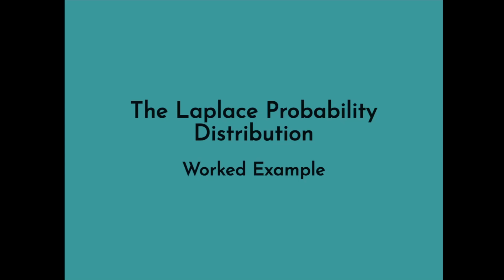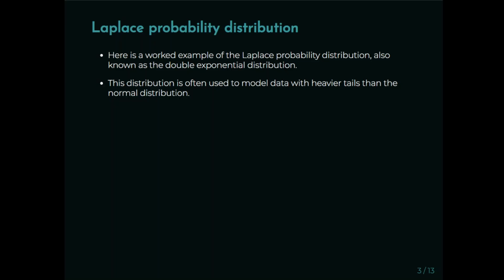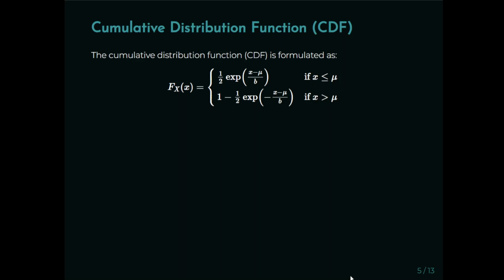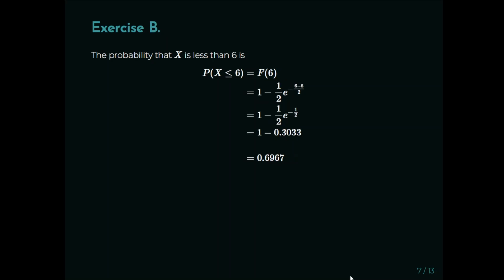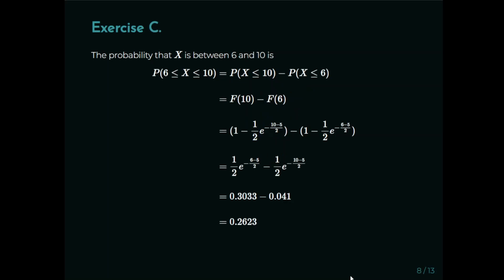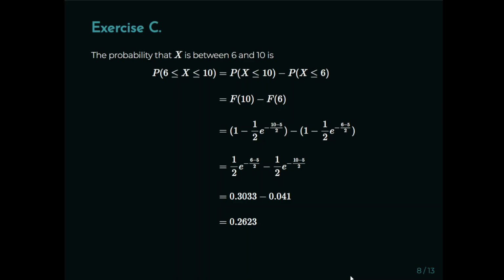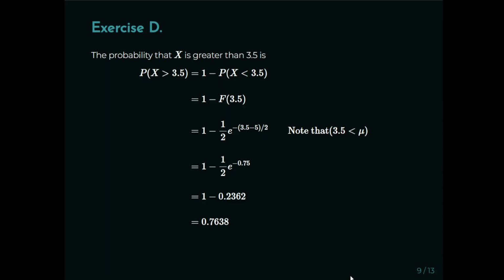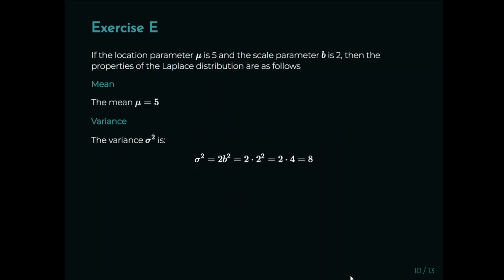Laplace Distribution - Worked Example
StatsResource.github.io

### Laplace probability distribution
* Here is a worked example of the Laplace probability distribution, also known as the double exponential distribution.
* This distribution is often used to model data with heavier tails than the normal distribution.

### Example
A random variable X follows a Laplace distribution with location parameter u =5 and scale parameter b = 2.

### Exercises
Find the probability that
A.  X is less than 1,
B.  X is less than 6,
C.  X is between 6 and 10,
D.  X is greater than 3.5.
E.  State the mean and variance of X